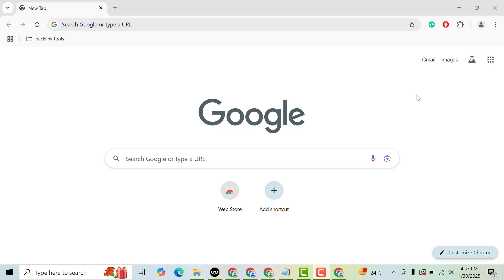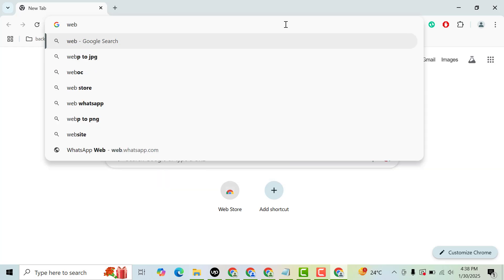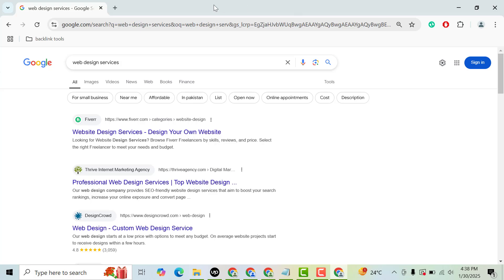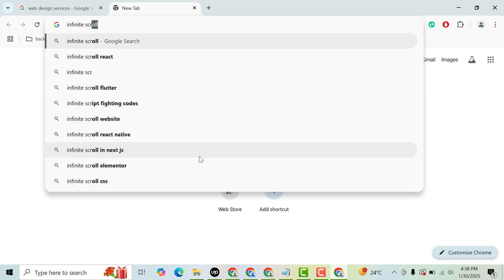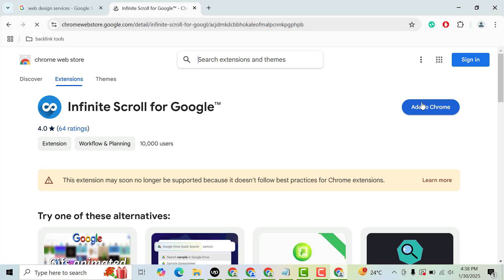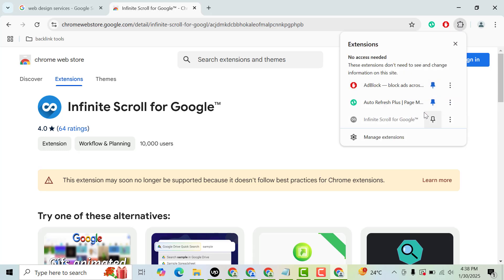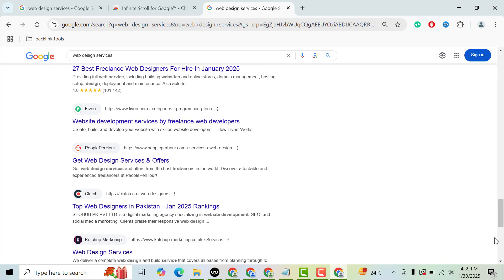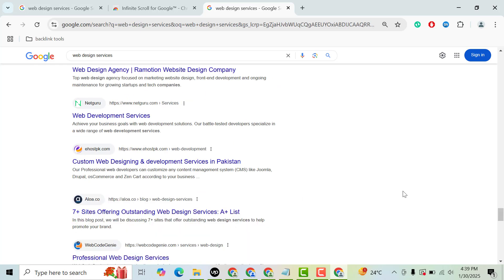How to enable continuous scroll in a google chrome browser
How to Enable Continuous Scroll in Google Chrome Browser

To enable continuous scroll in Google Chrome, open the browser and go to chrome://flags in the address bar. Search for "Continuous Scrolling" and enable the experimental feature. Restart Chrome to apply the changes, allowing smoother navigation without page breaks.

Best Keywords:

Enable continuous scroll Chrome

Google Chrome infinite scroll

Chrome flags settings

Smooth scrolling browser

Chrome experimental features

How to turn on auto-scroll Chrome

Chrome scrolling optimization